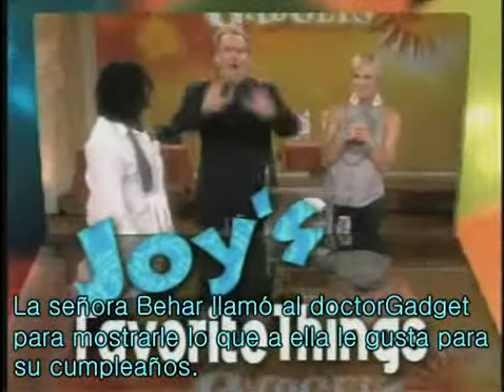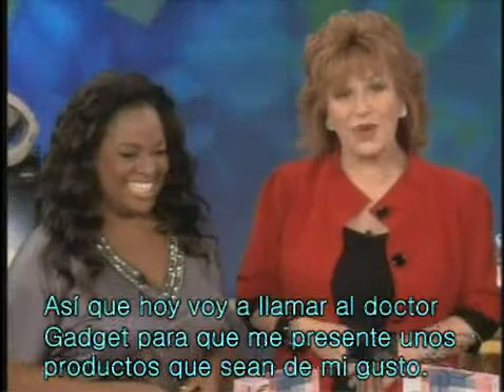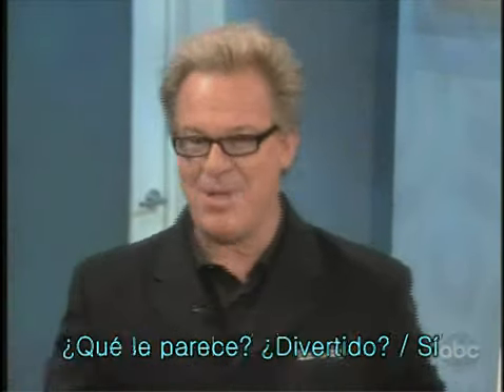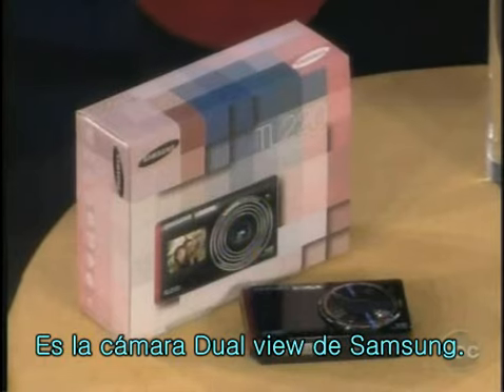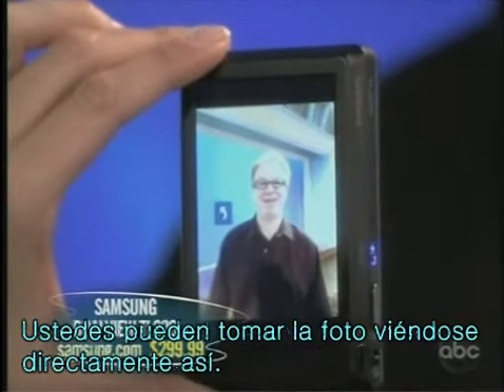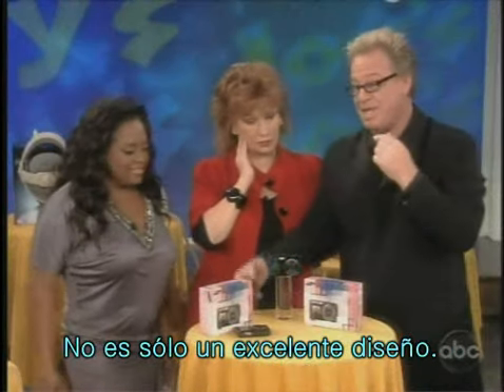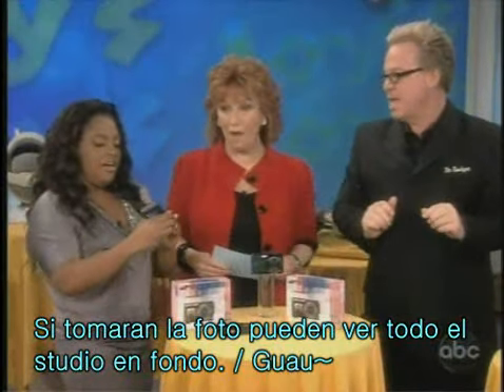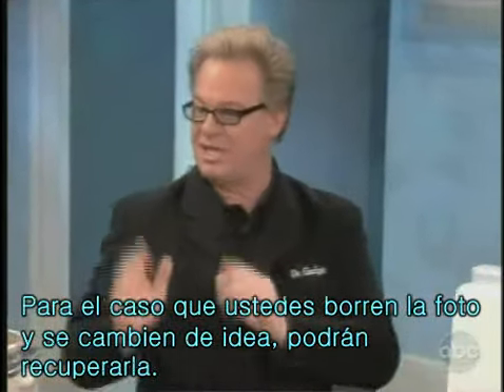ABC channel The View TL225(ST550) (spain)